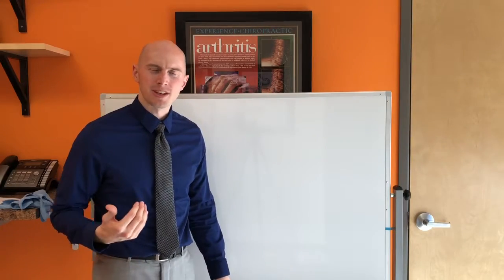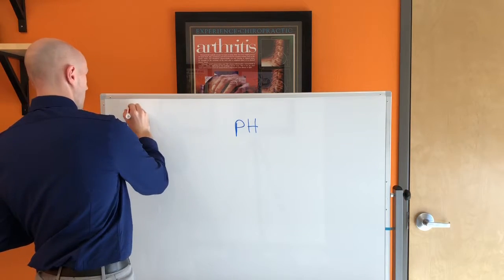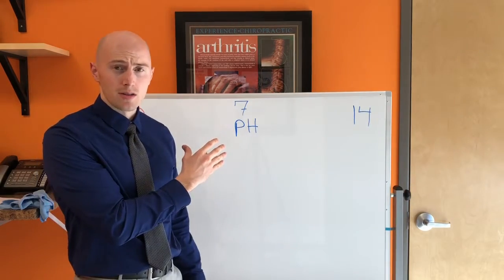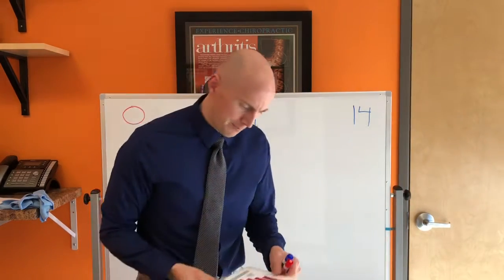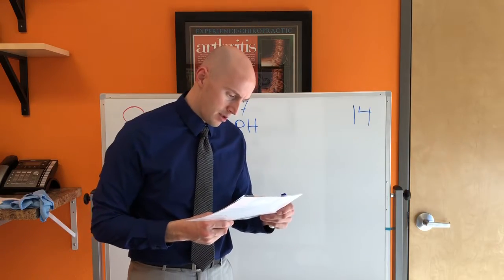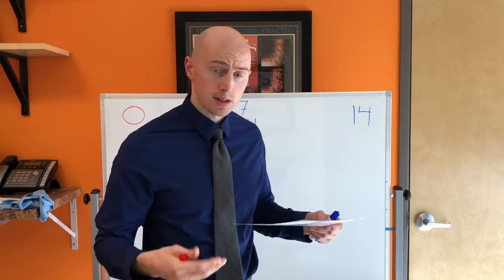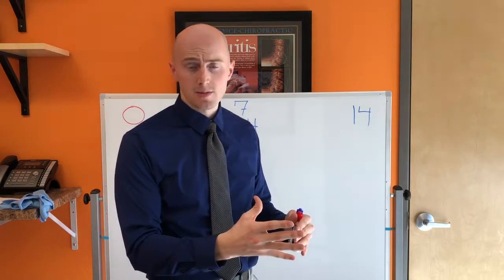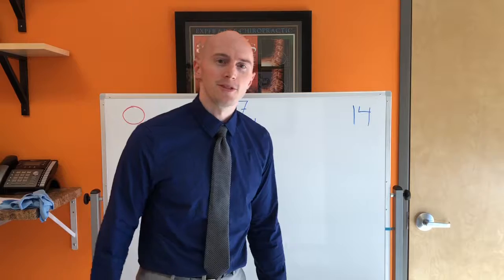Proper Body pH!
Fort Collins chiropractor Dr. Brandon Buttry of OneHealth Chiropractic talks about different foods and their associated pH levels...AND why that matters to YOU!

Once we have our chiropractic treatment engaged and underway, it is wise to fuel the body with the proper foods and nutrients to assist in eliminating inflammation and building new, healthier tissue.

Filmed and Edited at:

OneHealth Chiropractic
838 West Drake Road, Suite 105
Fort Collins, CO 80526